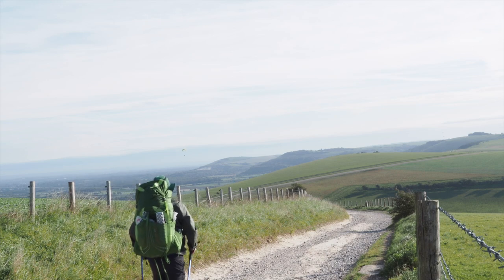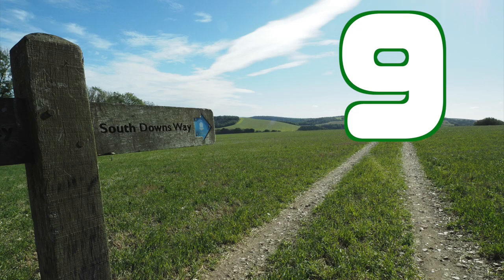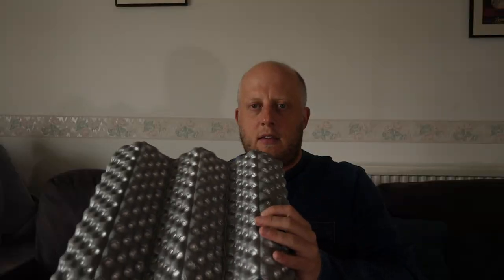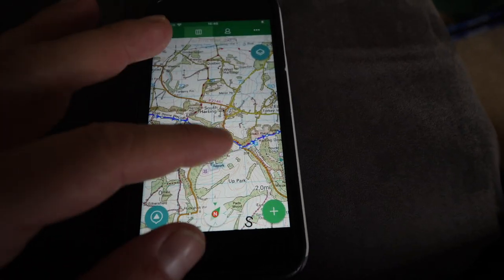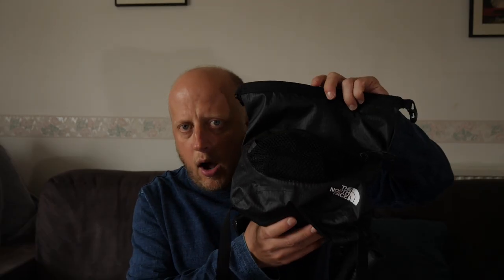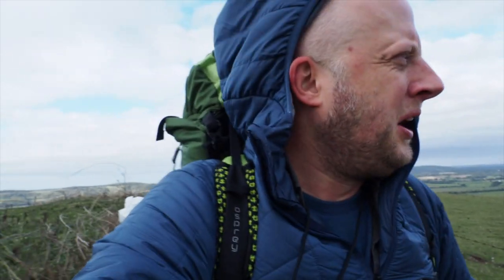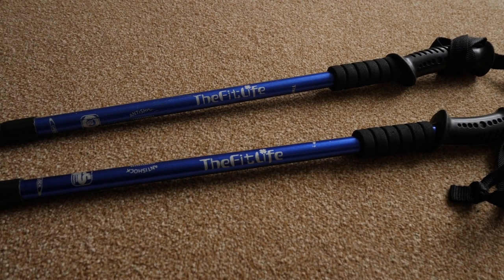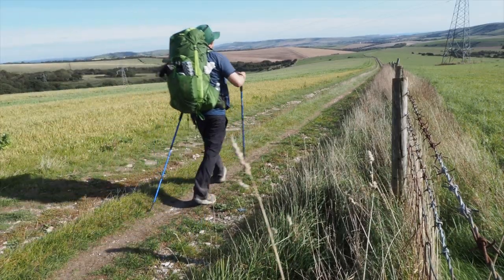Top Ten Bits of Walking Gear / Kit - South Downs Way - 100 mile walk | Cool Dudes Walking Club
My favourite bits of kit from my South Downs Way walk. Below is a complete list of my kit with links to where to get stuff. You don't need all this stuff It took me about two years to build this up. Thanks to Cool Dudes donating and a lot of Xmas and birthday presents. Happy walking.

If you enjoyed this video, and want to help me make more, it would be really great if you joined the Cool Dudes Walking Club. You can join on Youtube Channel’s main page and click join to pay a monthly amount via youtube.
The website for the club is which has lists of walks and information about what gear I use, as well as merch and other stuff.

Here’s my kit list, you don’t need all this stuff. I just started with simple stuff and gradually replaced it largely thanks to Christmas and Birthday presents. Here are all the Amazon links. In a few of the cases I found the products cheaper elsewhere.

Big Three
Osprey Exos 58 Rucksack
Naturehike Mongar 20D Tent
Naturehike Goosedown Sleeping Bag CWM400

General Stuff
South Downs Way Guidebook
Fit Life Trekking Poles
Sit Mat
Sunglasses
Sunglasses strap
Bum Bag/Fanny Pack

Clothing
Shoes - Altra Olympus (half the price on Hardloop)
Tilley Hat
Craghoppers Zip off Trousers (I left these at my brothers after the second day as you only need one pair)
Flip Flops for Shower
Underwear x3 Smartwool
Darn Tough Socks x 2
Merino T-Shirt - Decathlon - £24.99MEN'S MOUNTAIN TREKKING SHORT-SLEEVED MERINO T-SHIRT - TREK 500 BLUE
Waterproof Jacket - Decathlon - £12.99 MEN'S COUNTRY WALKING RAIN COAT - NH100
Fleece - Decathlon - £11.99 MEN’S MOUNTAIN WALKING FLEECE JACKET MH120
Warm Packable Jacket -£29.99  MEN'S MOUNTAIN TREKKING PADDED JACKET TREK 100 WITH HOOD
Buff
Beanie
Thin Gloves

Sleeping Kit
Thermarest Pillow
Red camp Pillow
Relective Camping Mat
Inflatable Mattress
Thermal Top
Pyjama Top &  Bottoms
Thin Socks

Cook Set
Windshield (I only used half of this)
650ml Titanium Cup
Gas 100g
Gas canister stand
Sea to Summit Cup

Food
Trek Bars x16
Wayfarer Meals x4
Coffee Sachets x4
2xPlastic Water Bottles
Various other bars
Chewing Gum
Beef Jerky

Medi Kit Bag
Toothbrush & paste
Antiseptic Wipes
Suntan Lotion
Tick Tweezers
Deodorant
Massage Ball
Mini Roller

Tech Kit & Film Kit
Head Torch
Olympus E-M1 Mark III
9-18 Olympus Lens
Anker Power Bank
Rode Video Micro
Olympus Batteries x 2
USB-C Cable
Iphone Charger Cable
Mini Iphone Cable
Mini USB Cable x 2
Peak Design Camera Clip
Pedco Mini Tripod
Quick Release Plate for Tripod
Peak Design Camera Strap
Anker Dual Plug Charger
128GB Memory Card
64GB Memory Card x 2

Other
Drybags x 6